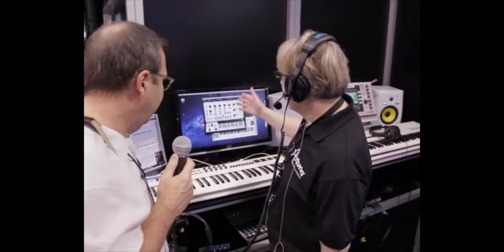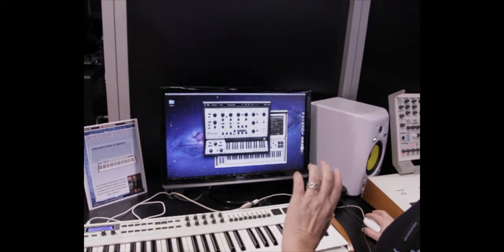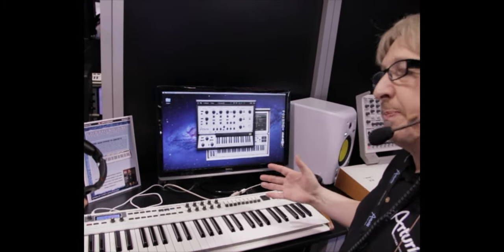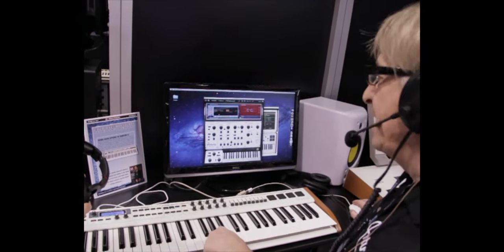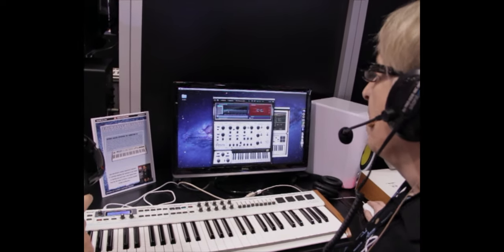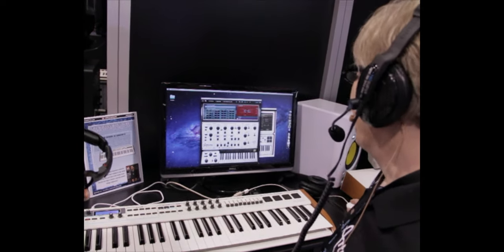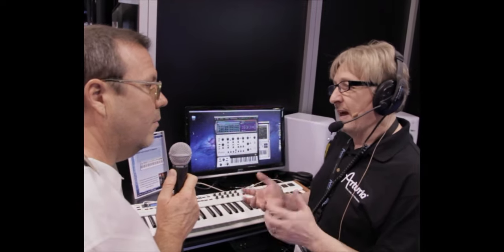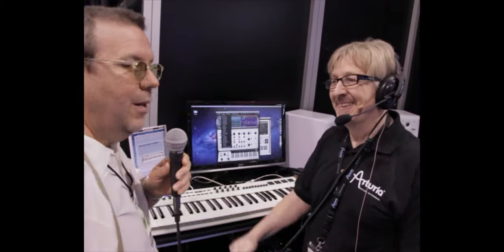Arturia SEM Software Emulation of the Oberheim SEM - NAMM 2012 Musicianews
Sean from Arturia shows us their new software emulation of the Oberheim SEM. It has Dual VCO's and recreates the unique Oberheim SEM filter. It includes a  noise generator and sub oscillator which were not available on the original SEM.